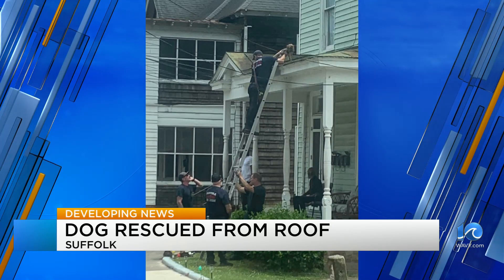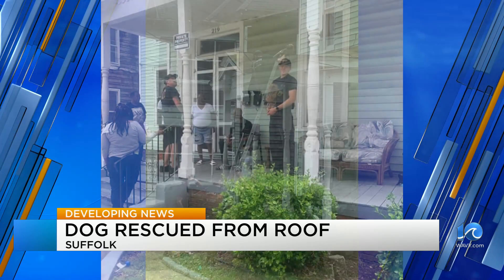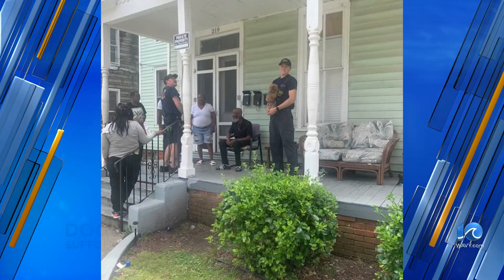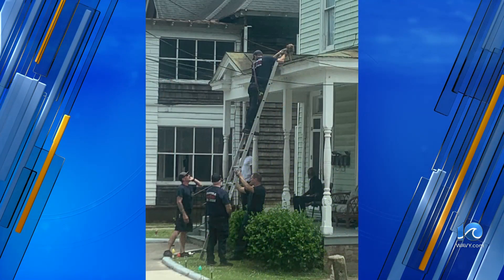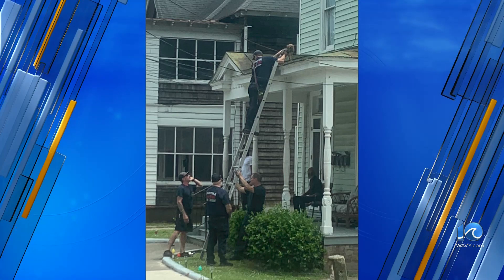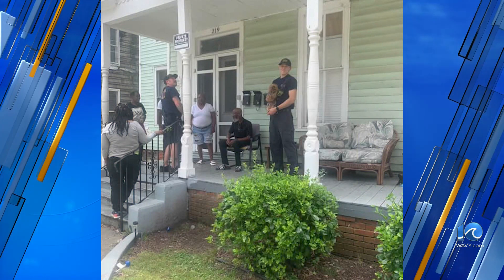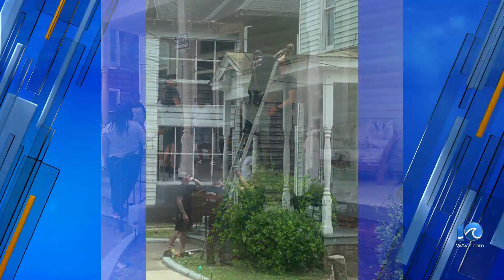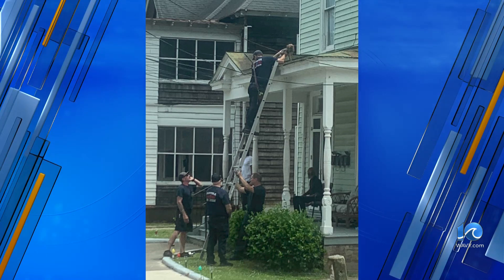Suffolk Fire & Rescue helps dog stuck on roof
Suffolk Fire & Rescue helped get a dog down that was stuck on a roof.